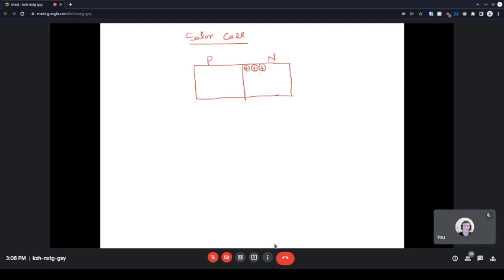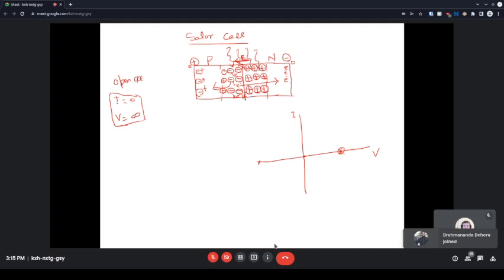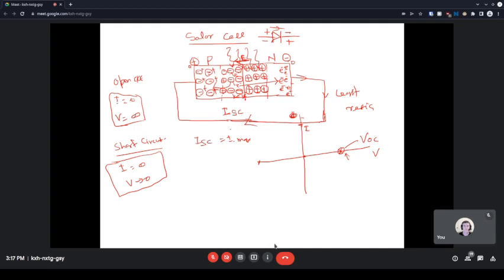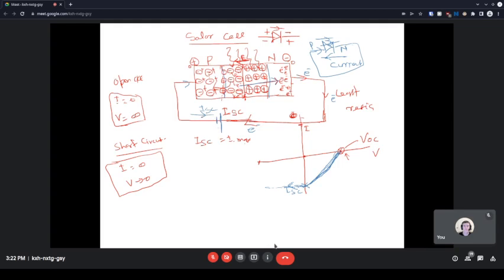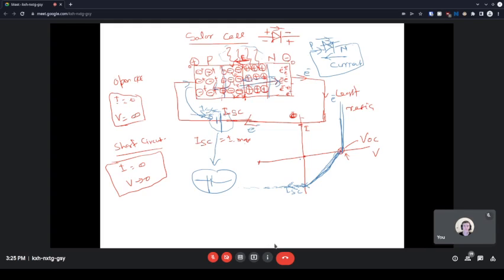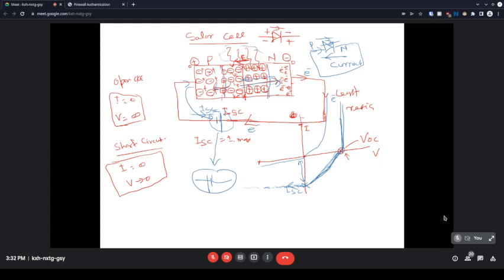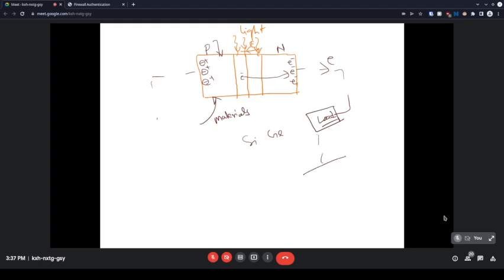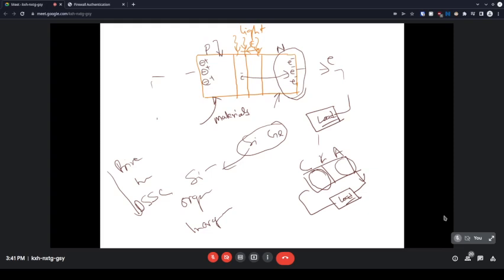ALS 2022 05 16 15 02 53